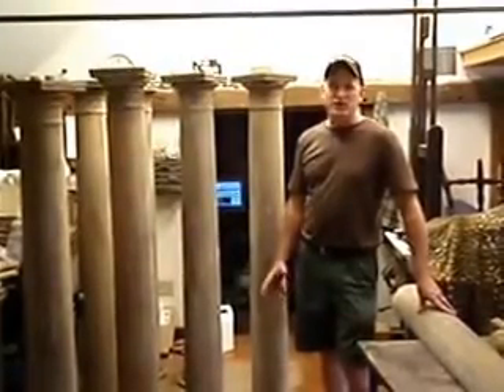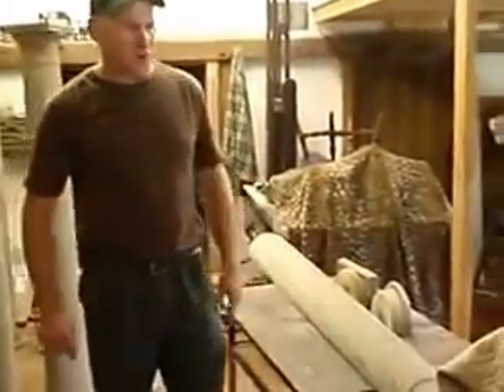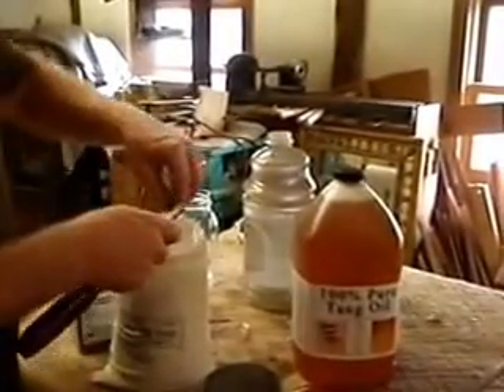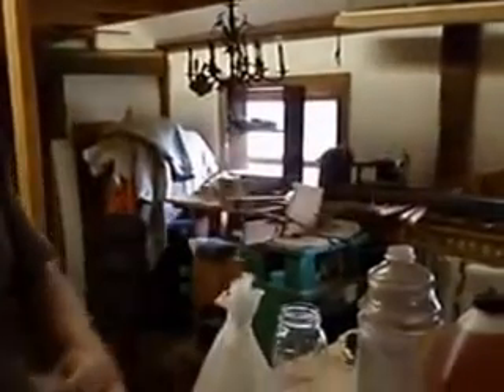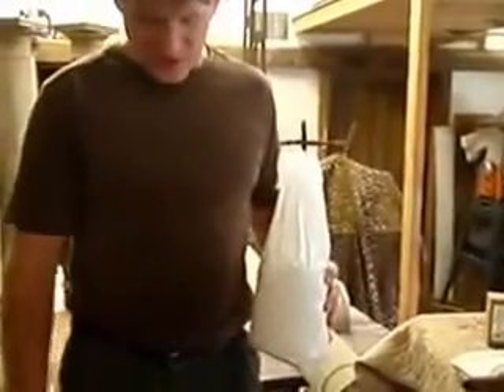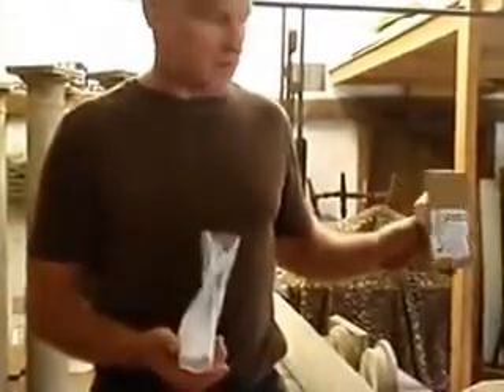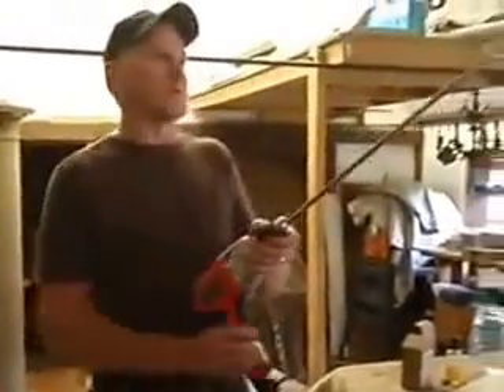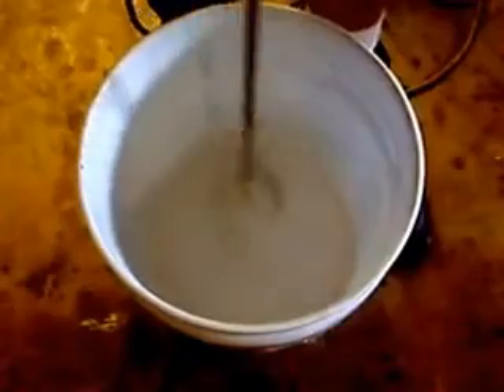How To Paint With Milk Paint Outdoors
Milk paint doesn't have to be limited to indoor applications. In fact, with this quick instructional video, you'll see how easy and simple it is to effectively learn how to paint milk paint outdoors as well.

Milk paint & exterior use go hand in hand. As you'll see here, to maximize your success, mix the milk paint with some of our own outdoor additive, which adds great longevity to the paint.

Plus, if you use Pure Tung Oil with it as well, you'll enjoy even more quality and durability, up to 10 times longer.

The Pure Tung Oil also mixes perfectly in there as the milk paint itself is an emulsion.

For milk paint & outdoor use, mix the milk as you normally would, with a 1:1 ratio of powder and water. Then mix in the outdoor additive. It's pre-measured to work with one gallon of paint.

You can also add in anti-foam, just a few drops per quart or about 10 per gallon.

After that's all been mixed, then that's when you add in the Pure Tung Oil, about 15 percent to the volume of the paint. That mixing process results in milk paint which is ready to go and be put to use outdoors.

You've seen how to paint milk paint outdoors.

Now, get to work on your next project!

Learn more and stock up on milk paint for outdoor use